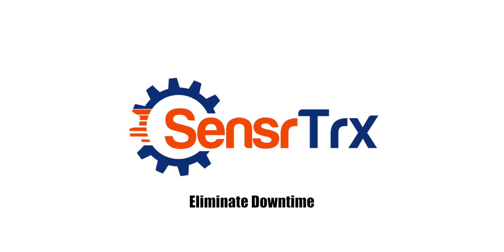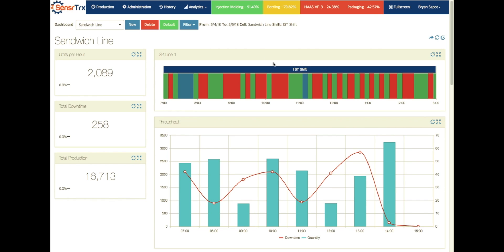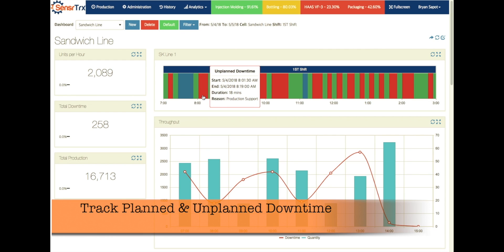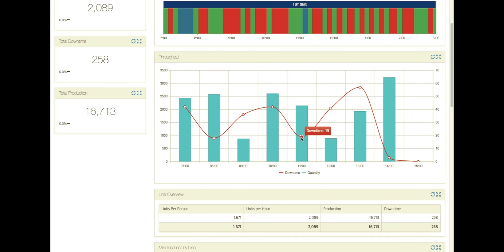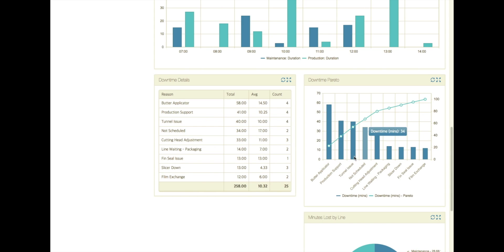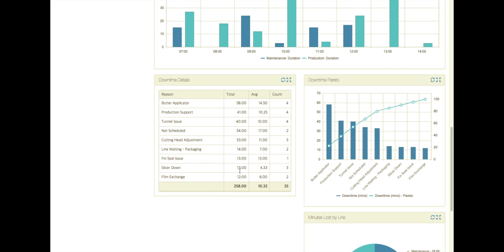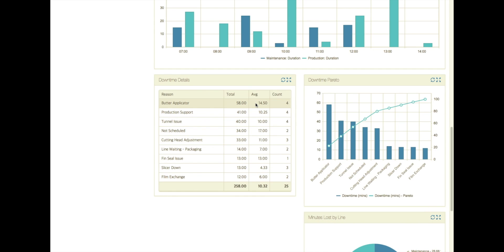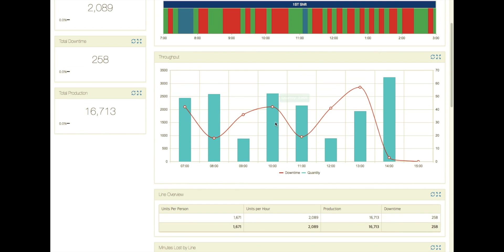Reduce Downtime with Manufacturing Analytics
See how Mingo Smart Factory can diagnose and reduce machine downtime by providing visibility into downtime by reason. By reducing downtime, you can create more availability for your machines and increase capacity and throughput.